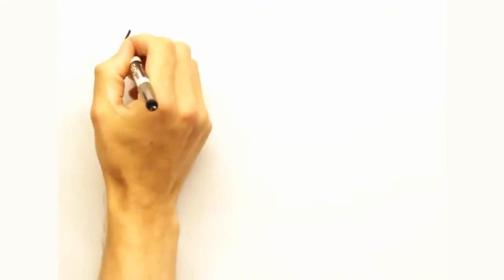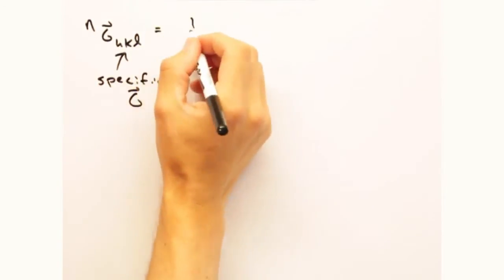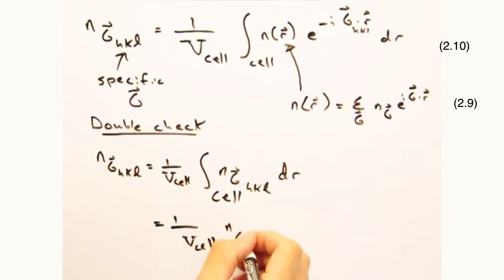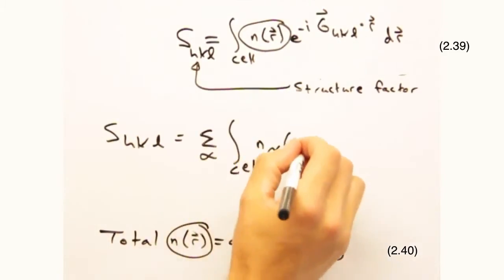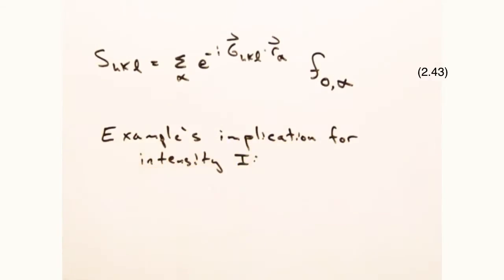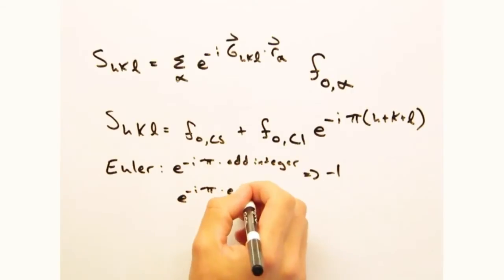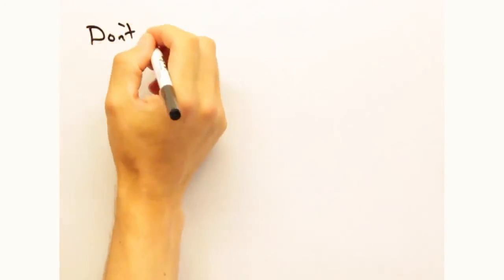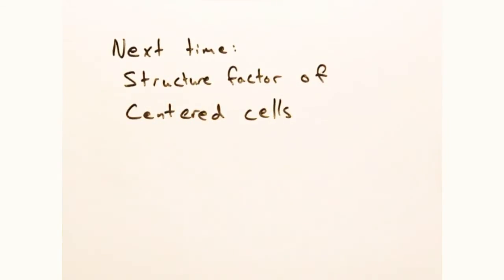Solid State Physics in a Nutshell: Topic 3-4: Structure Factor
We now discuss how, given a structure and a basis, we can predict the spacing, position and magnitude of the intensity. We find that, in practice, we have no idea where atoms sit in a lattice. So we take a guess, use the structure factor to calculate the intensity and compare that to experimental data. We also go through the structure factor and how to use it mathematically.